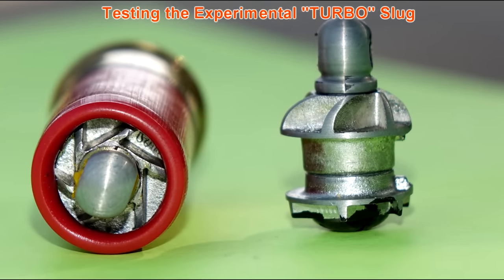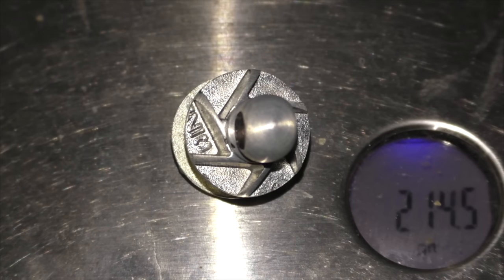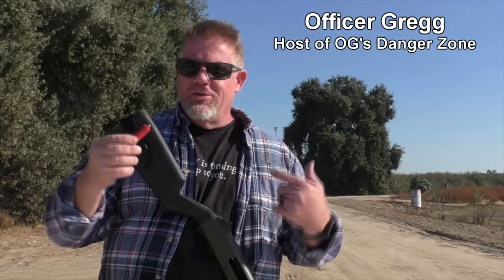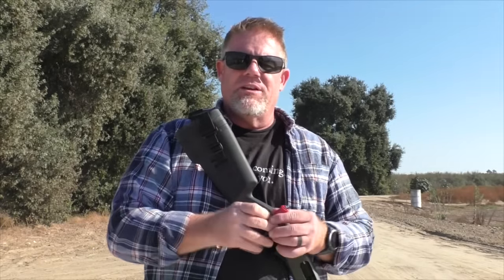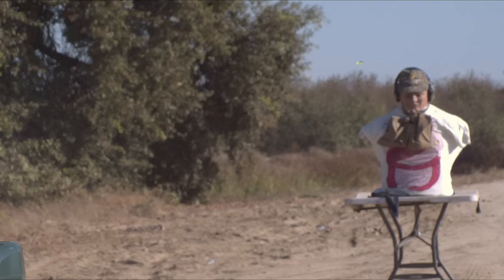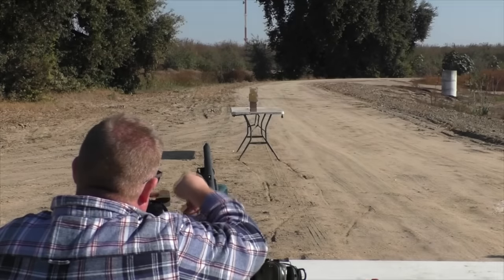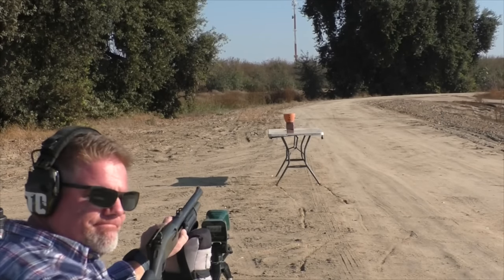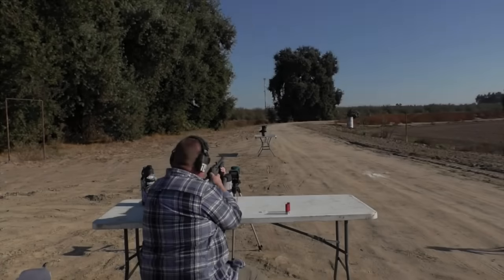TURBO SLUG - Sounds like Star Wars Blaster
Today we test out one of the weirdest slugs we've ever seen,  the Turbo Slug.   It's an awkward shape to try to properly use in a 12 ga.  and I could have easily prepared these wrong,  but this time I did get it right.   I think the accuracy problems were due to something I call  "paddle-wheeling"  where the vanes cause the projectile to deviate off course.